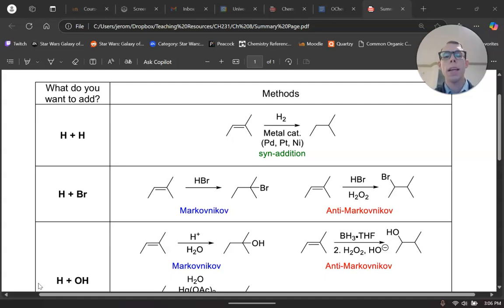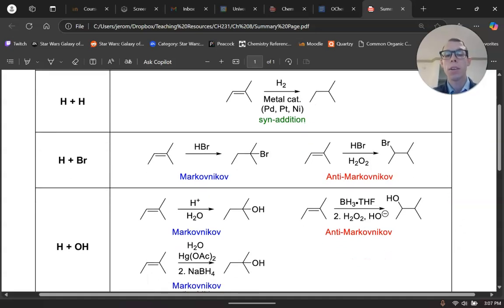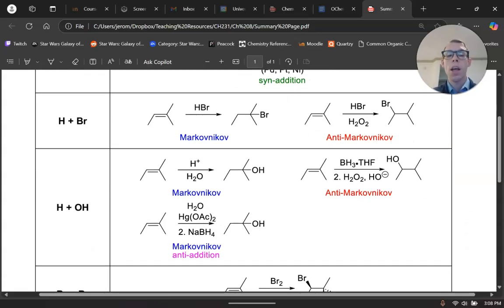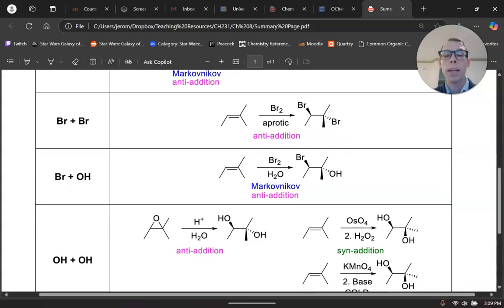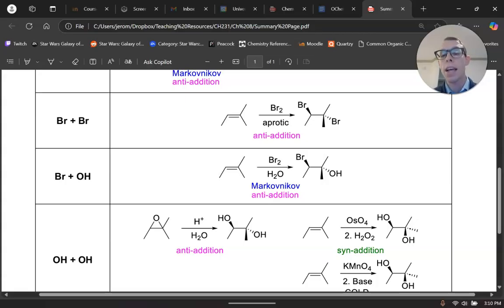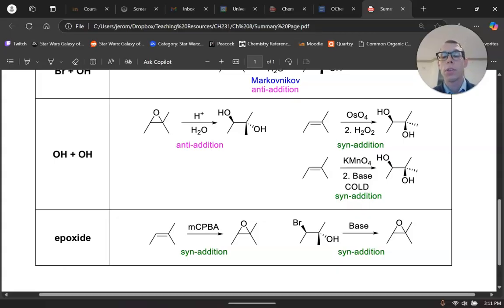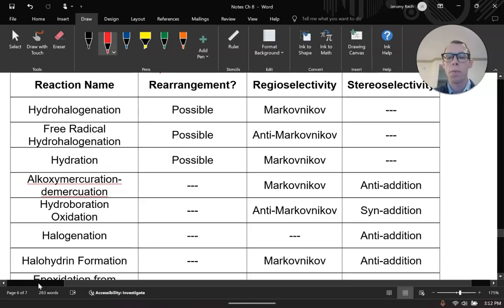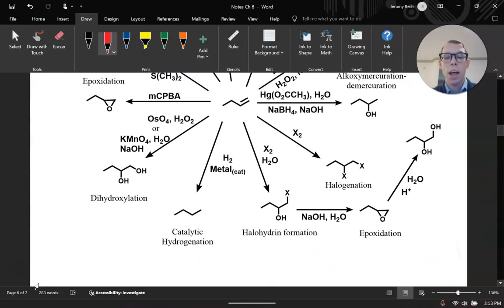V37 Summary of Electrophilic Additions to Alkenes